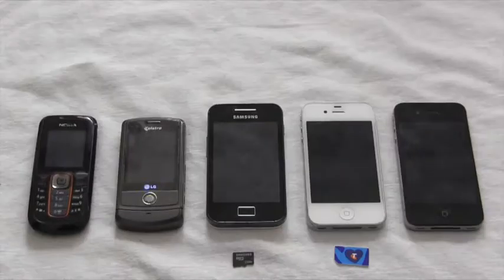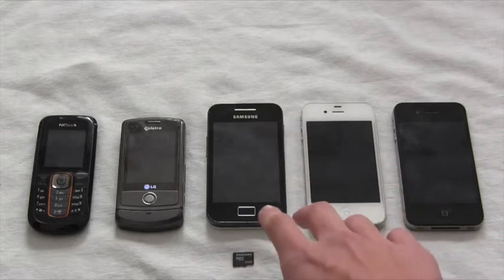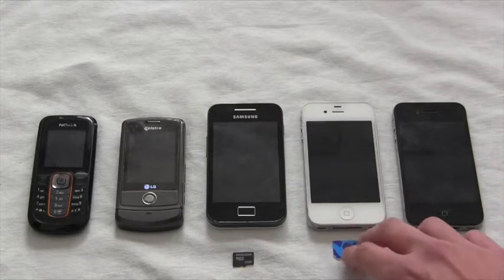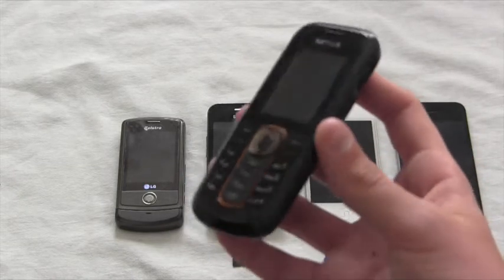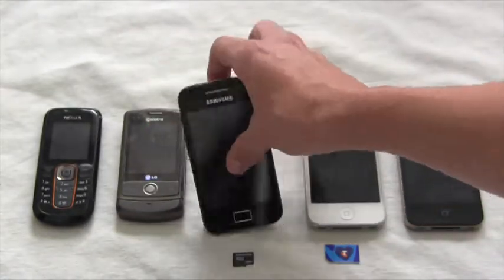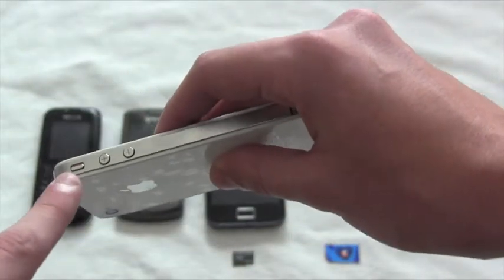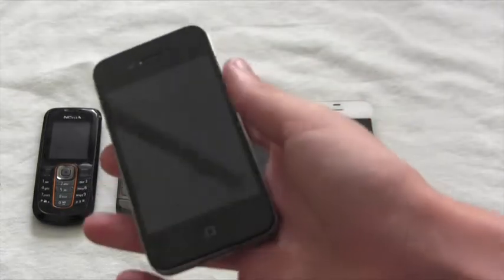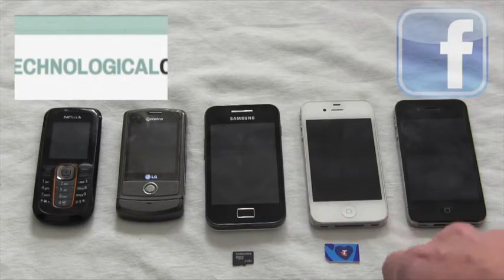Telecommunication devices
A thorough analysis of basic telecommunication devices for both personal and business uses